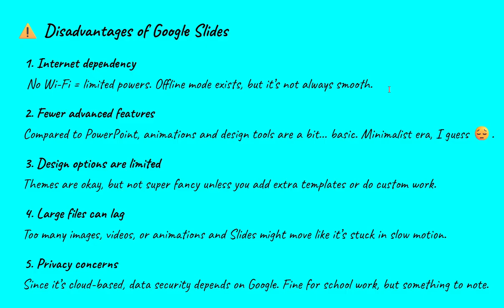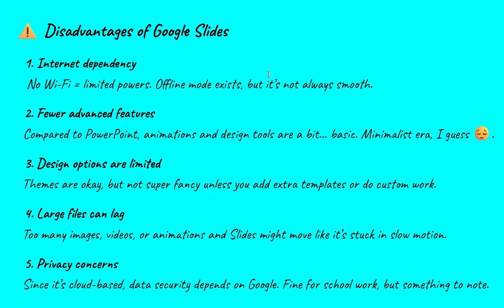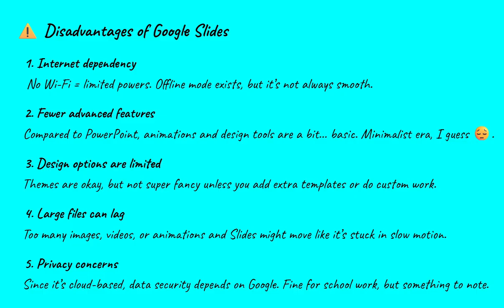Disadvantages of Google Slides!! 🌐🖥️ Basics of Google Slides Part 6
🎉✨ Hey little creators, welcome to the world of Google Slides! ✨🎉
Today, we’re taking our sixth magical step into this super fun tool that helps you make beautiful projects, schoolwork, and presentations! 🌈💻✨

So get comfy, grab a snack 🍪, and let your imagination switch ON 💡💖
Together, we’ll learn how Google Slides works and get ready for more amazing lessons in this series! 🚀🎨

If you could design your dream presentation, what would it be about? (Mine would totally be about cute clouds and sunshines ☁️🌞✨)